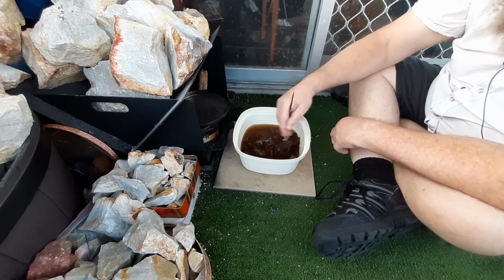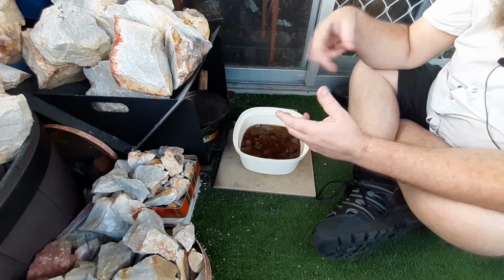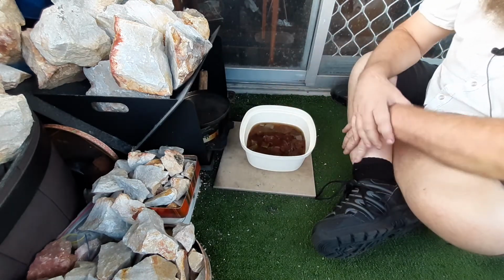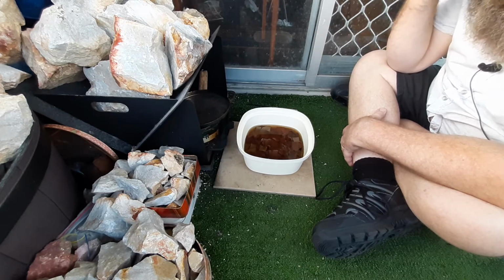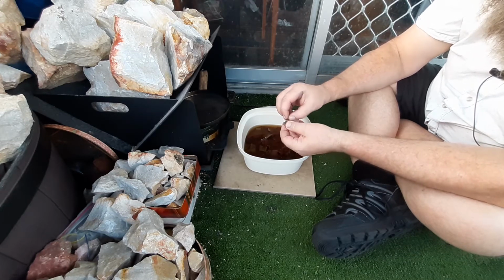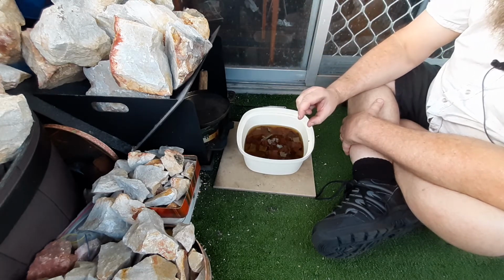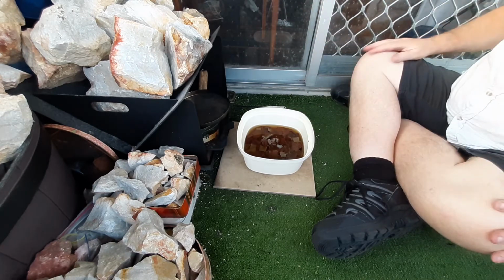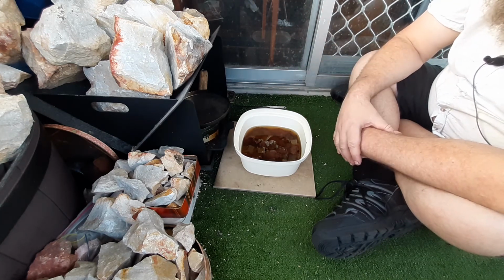experiment, making a thicker egg carton particle board char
This is the first video on my experiment to make a thicker egg carton particle board char material, I will see how it goes and report back. I have had some egg carton in some water soaking for a few hours and will mulch it up tomorrow, then the drying process starts.